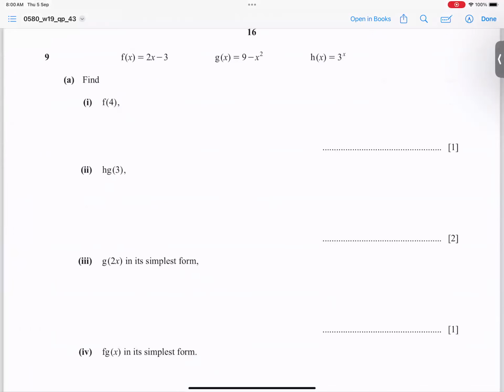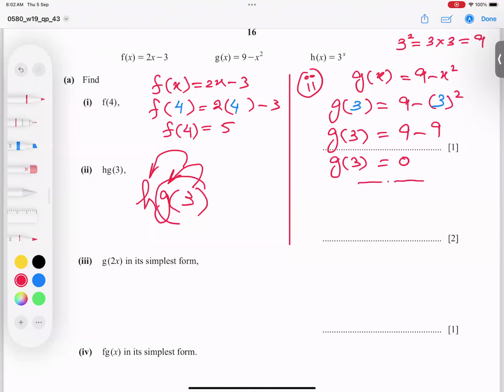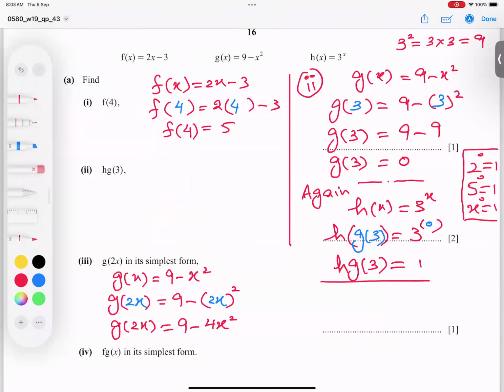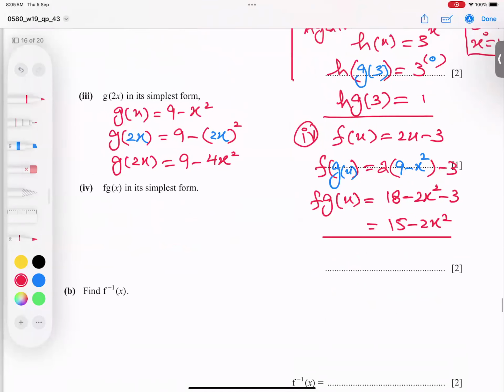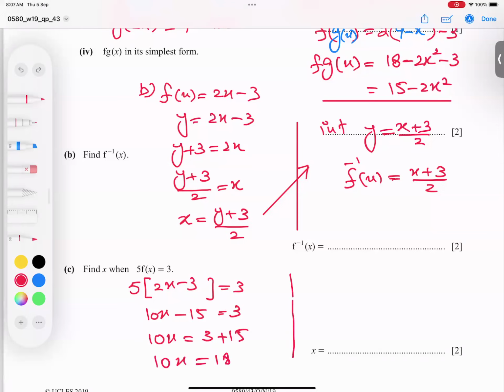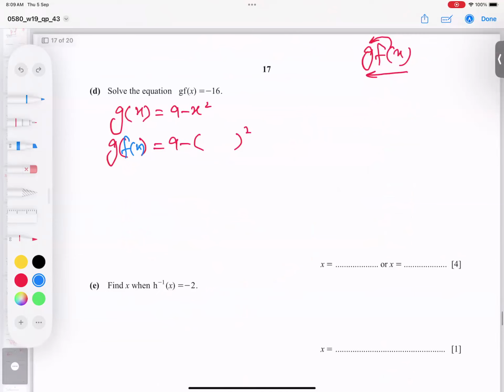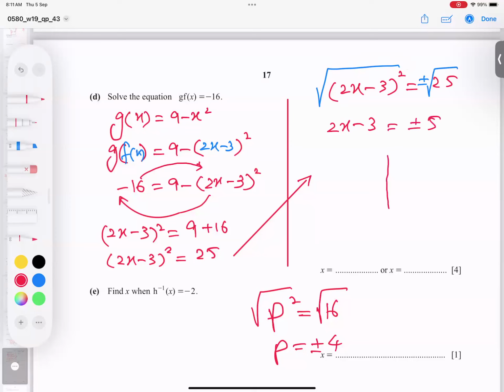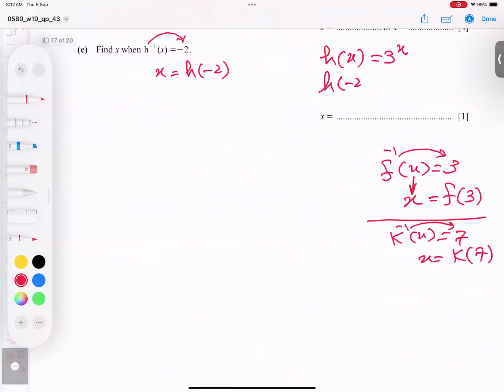Oct 2019 Var 43 Q No 9 Topic O Level Functions